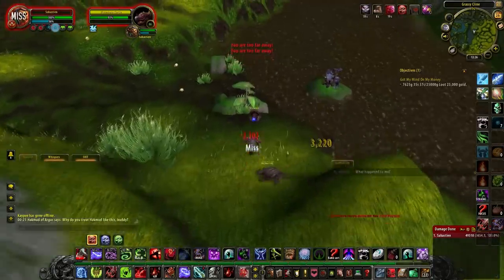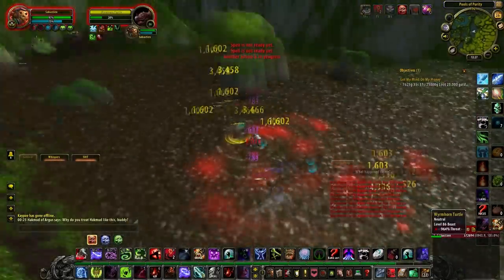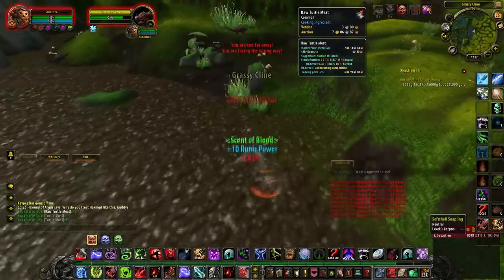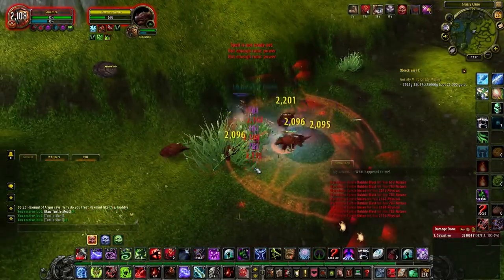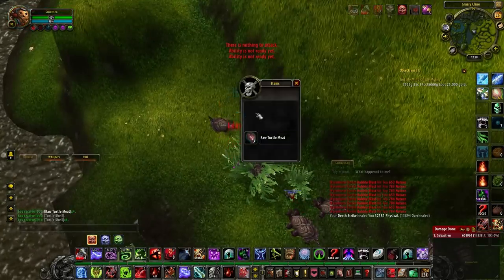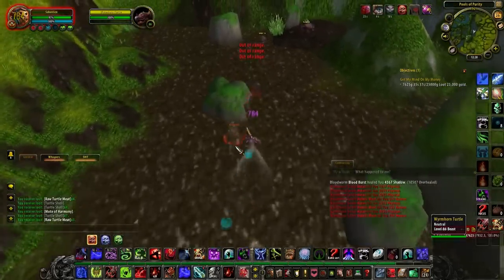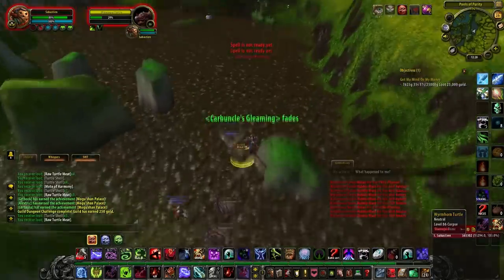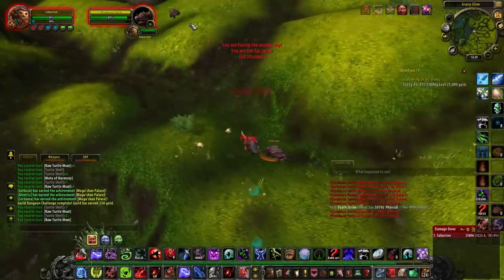Farming: Spirit Of Harmony Pt.2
In this video, I will show you an even better place to farm Spirit of Harmony/Motes of harmony and also nice chunks of gold in the World Of Warcraft Mists of pandaria.